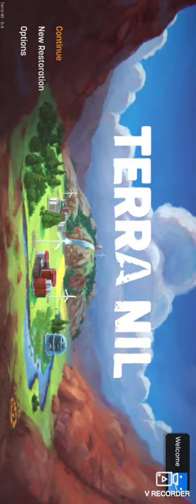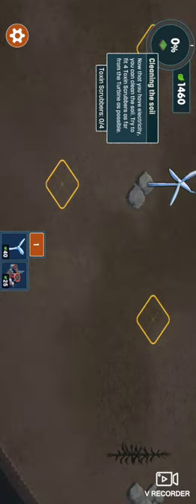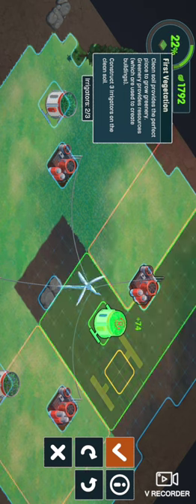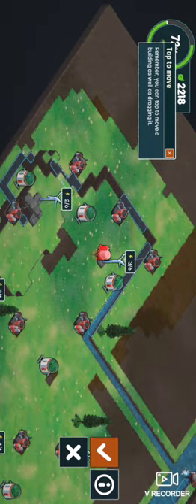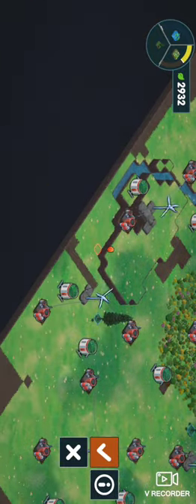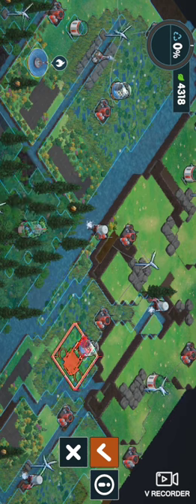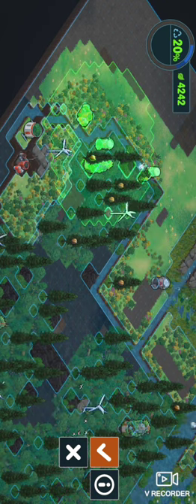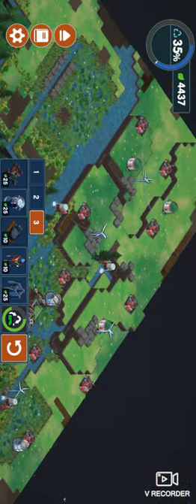Netflix Game: Terra Nil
After the speed of yesterday's video, I've decided to go for something a lot more chill. This is Terra Nil, all about returning a scorched earth back to its former beauty. I loved this game when I played it on the pc, but to be honest, glitches and control issues on a phone really took the lustre out of it. If you want something thoroughly relaxing, and don't mind a couple of possibly enjoyment crushing glitches then it could be your kind of thing.